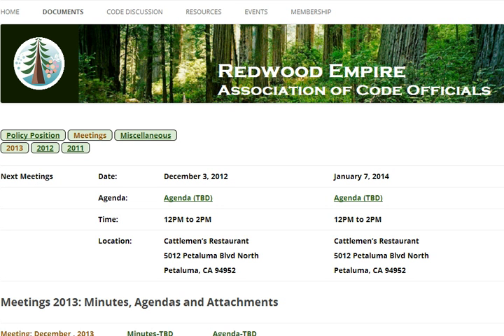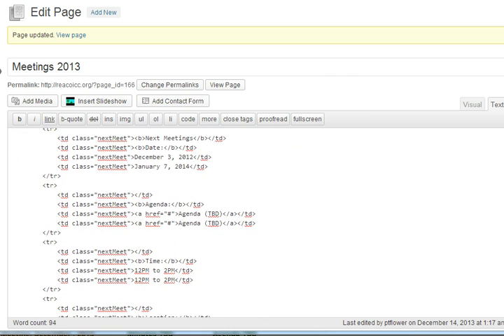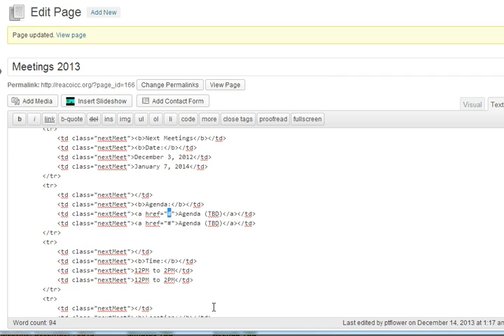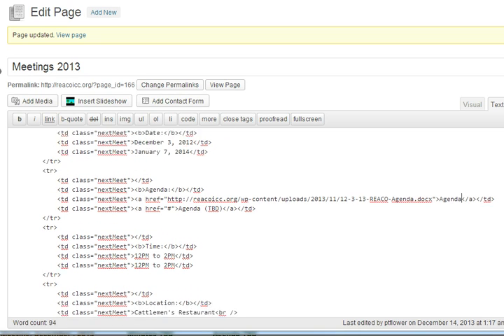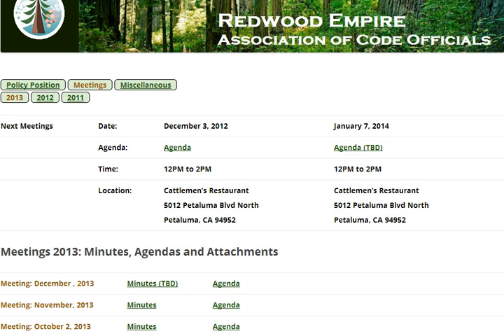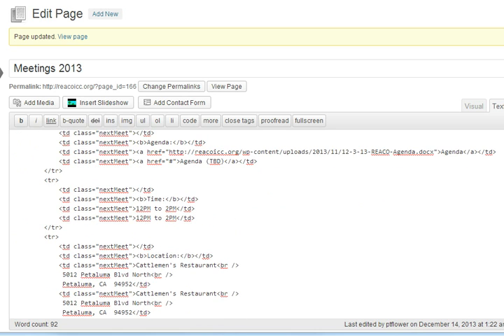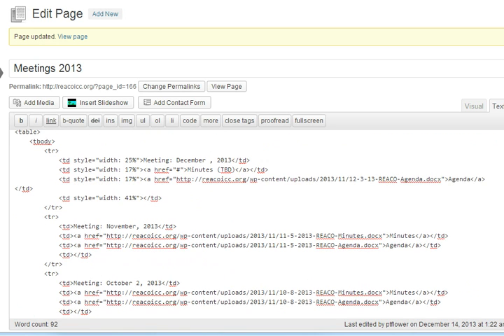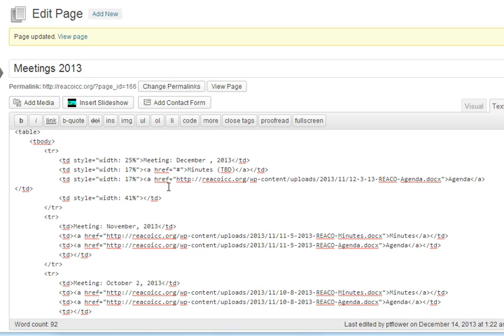Meetings - Current Year